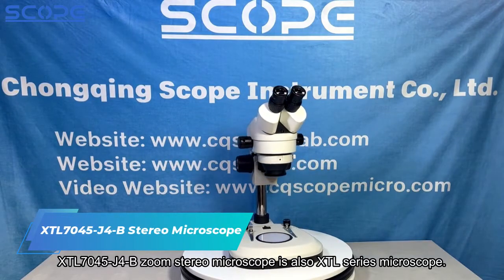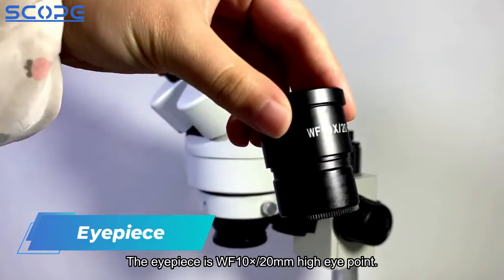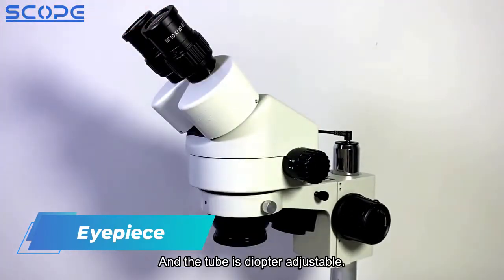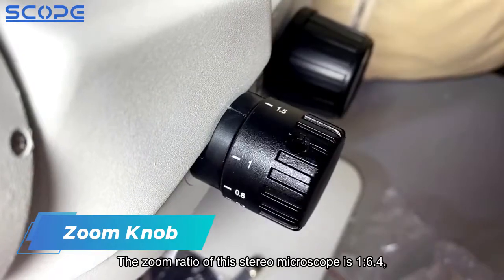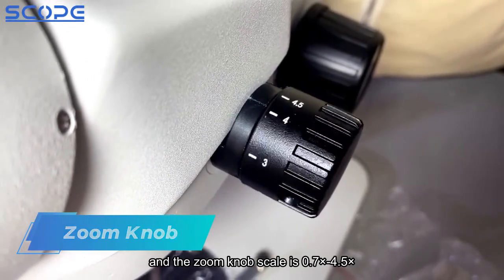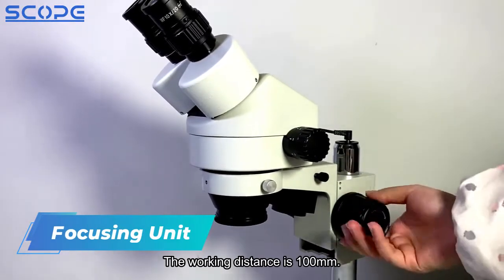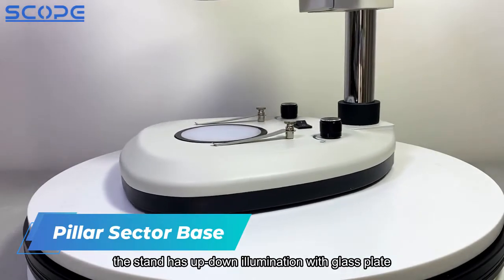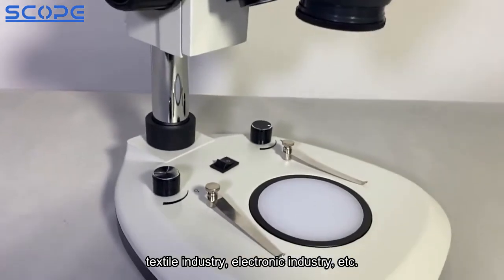XTL7045-J4-B Binocular Zoom Stereo Microscope Chongqing Scope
XTL7045-J4-B stereo microscope is composed of binocular head and pillar stand with up-down light. This dissecting microscope is suited for LED, PCB inspection, pressing plating and electronic component inspection.

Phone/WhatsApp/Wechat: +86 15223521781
Ins: yunfeizhang701